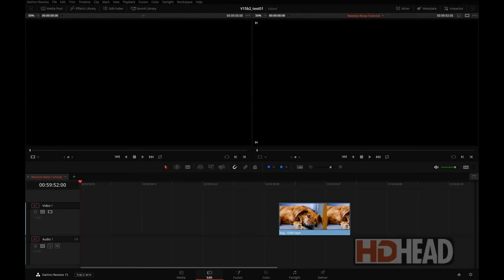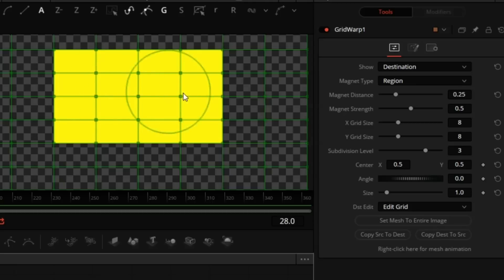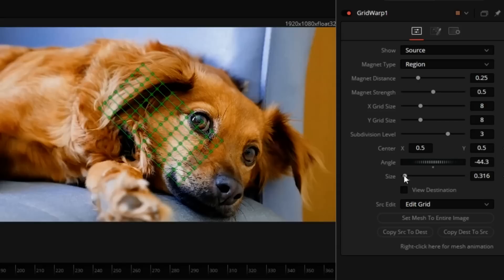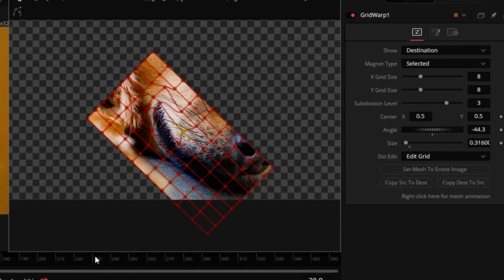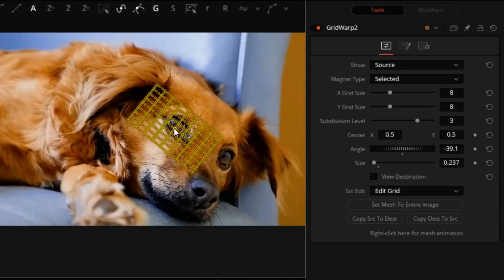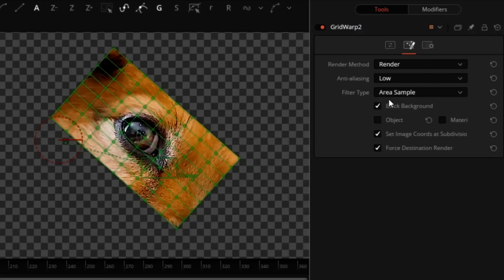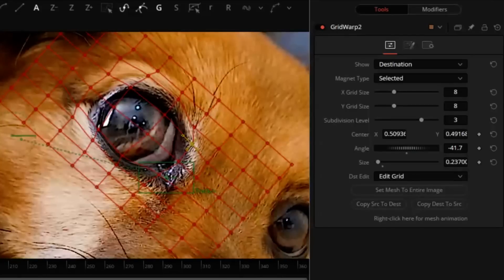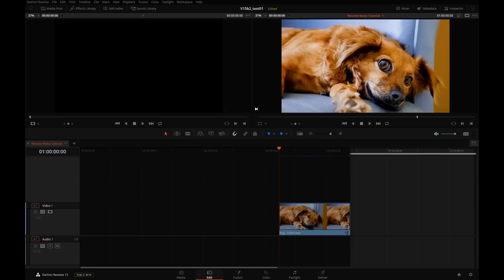DaVinci Resolve Warp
We can use the warp tool in the new Fusion page for quick picture fixes and for detailed beauty work.

The Resolve color page also has a very capable and fast Warper tool. However, often times when warping we also want to composite making the Fusion warp tool the better choice for complex tasks.